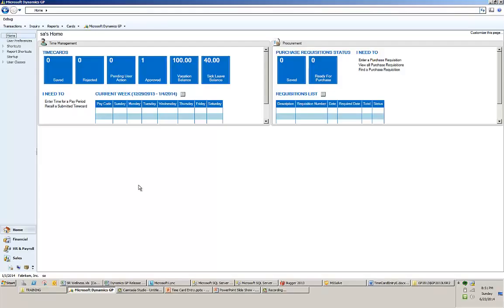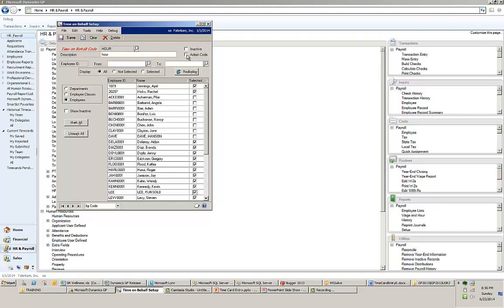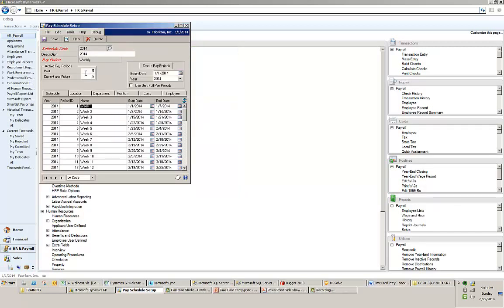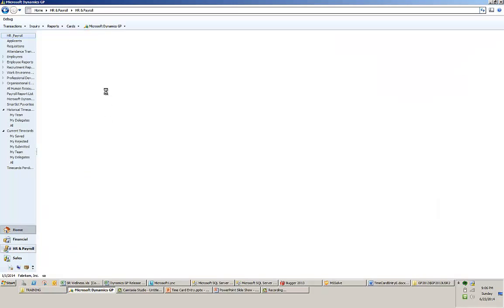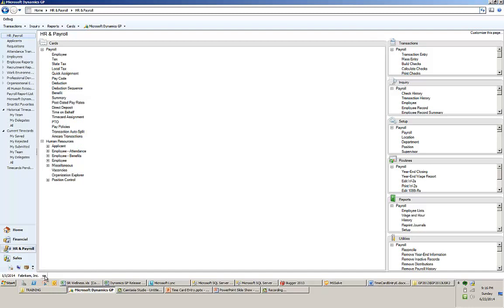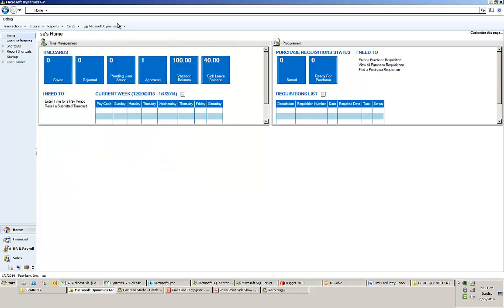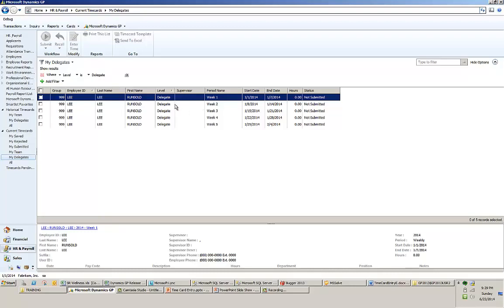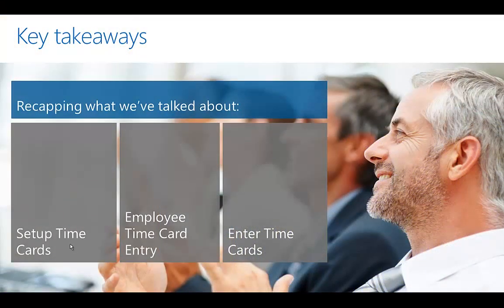Microsoft Dynamics GP 2013 R2 Time Card New Features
This video describes how to setup and enter time cards in Microsoft Dynamics GP 2013 R2.